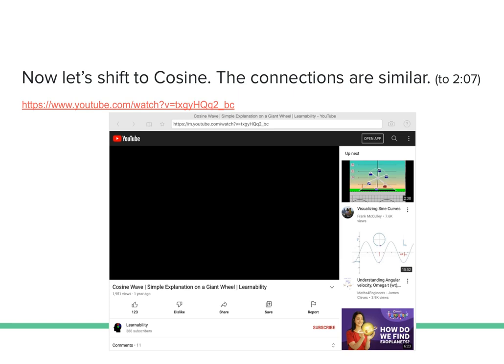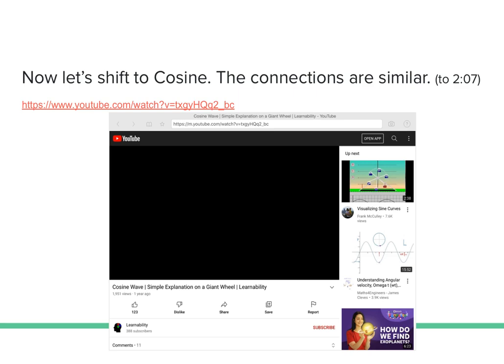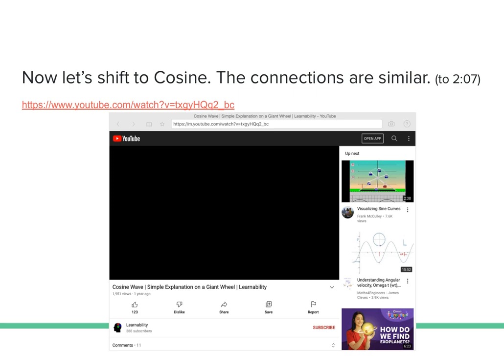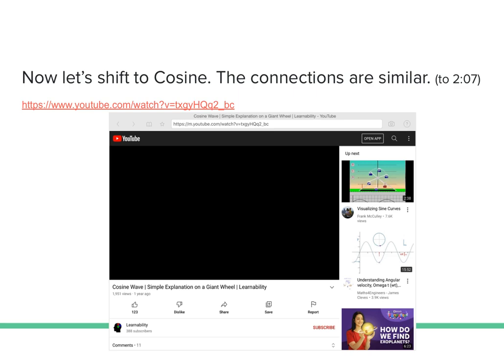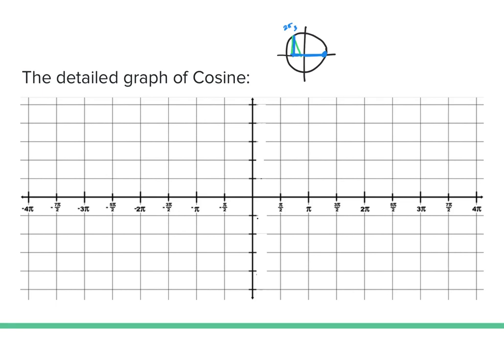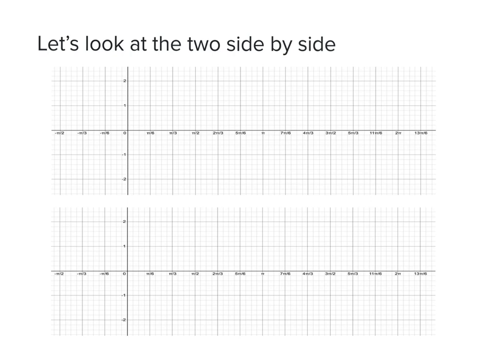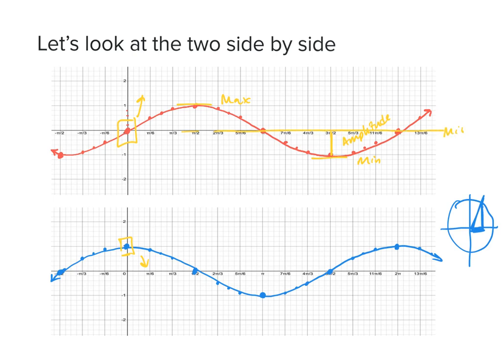Alg2 8.9.2 Cosine graphs.mp4